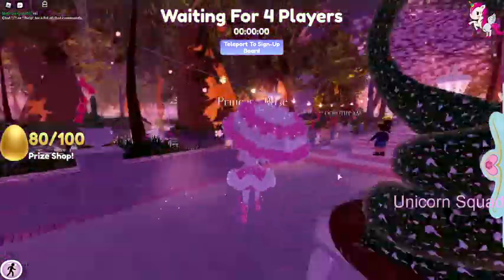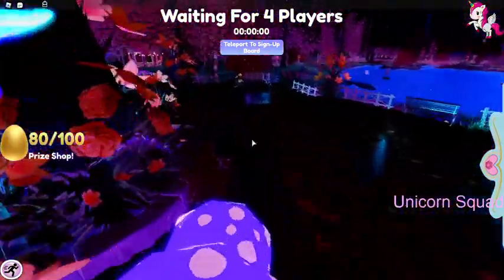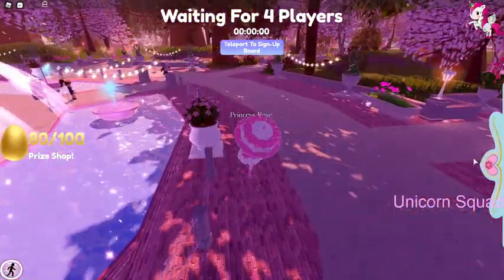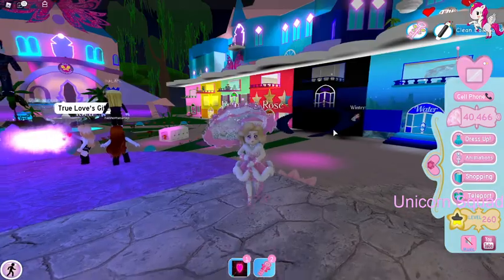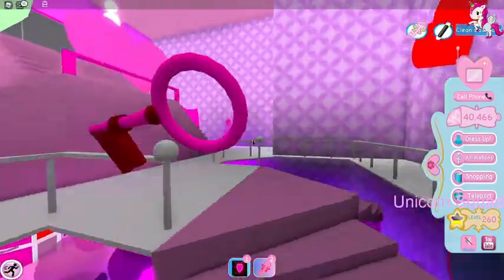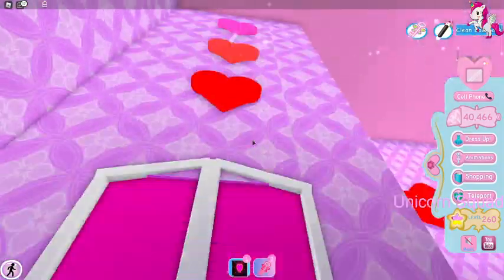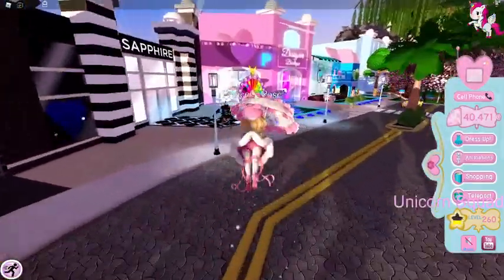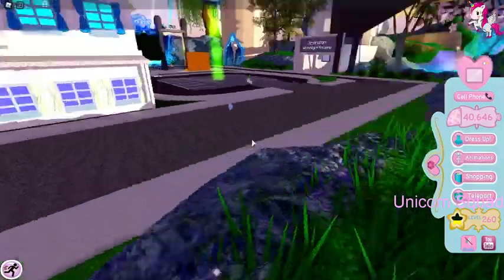Every Possible Ways of Getting Diamonds in Royale🌼High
I Think Every Possible Ways of Getting Diamonds